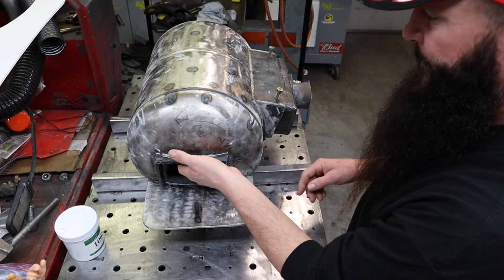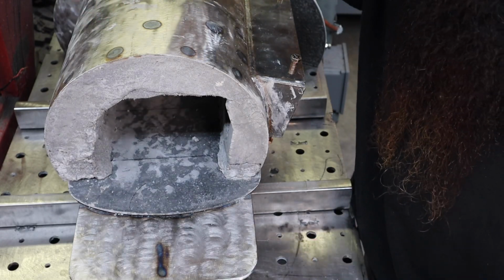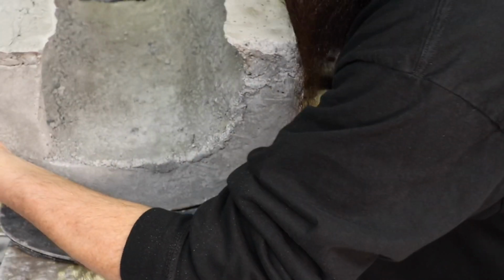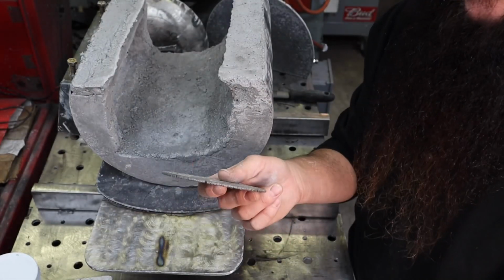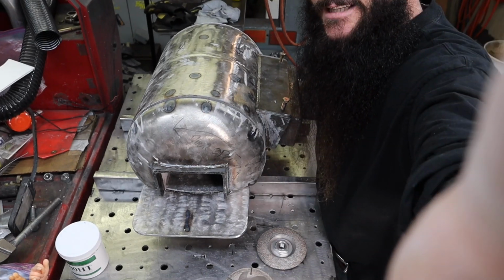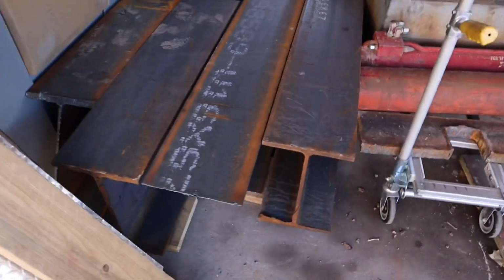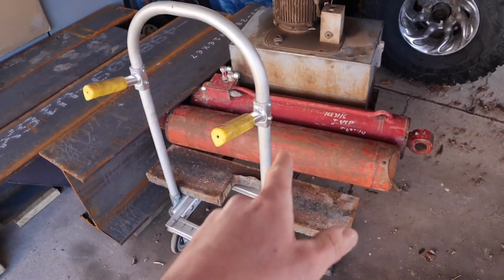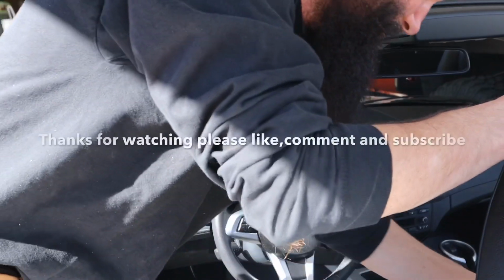Forge build a new anvil huge hydraulic cylinders and an even bigger speeding ticket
I’ll show you the progress on the forge plus I got a few new to me things to keep me out of trouble